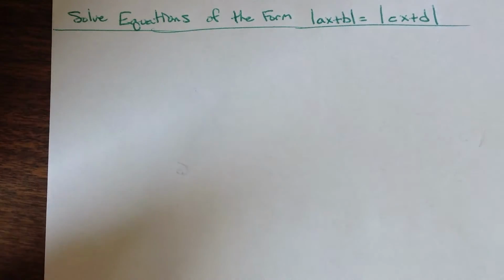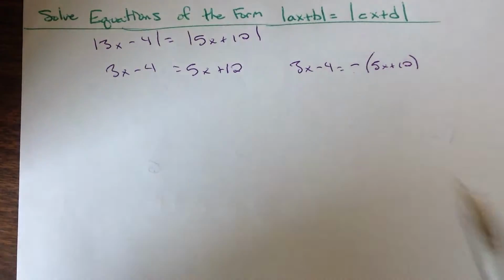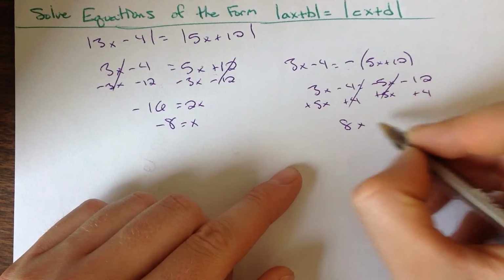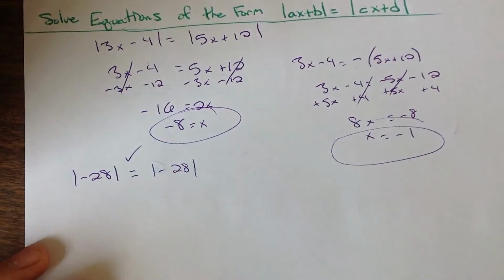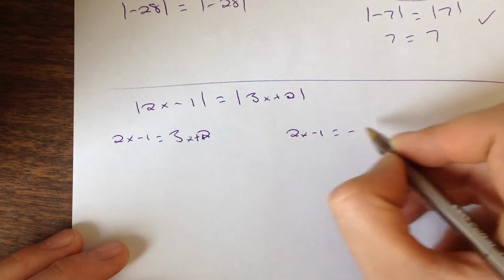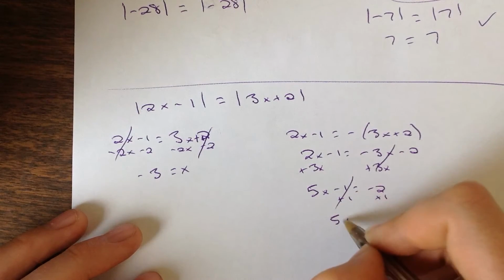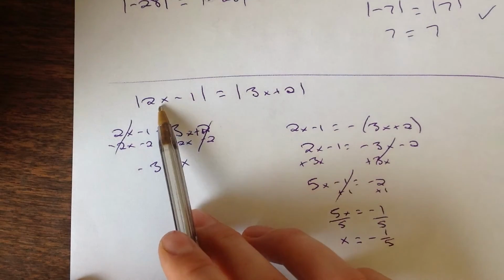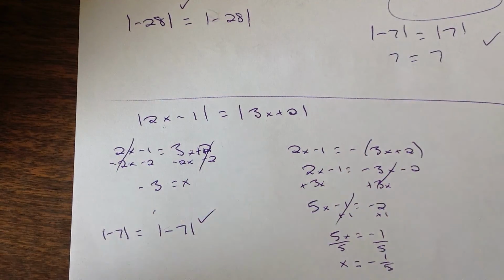Solve Absolute Value Functions Set Equal to each other